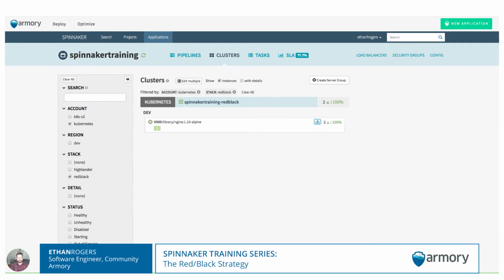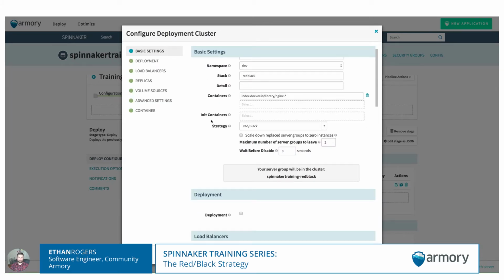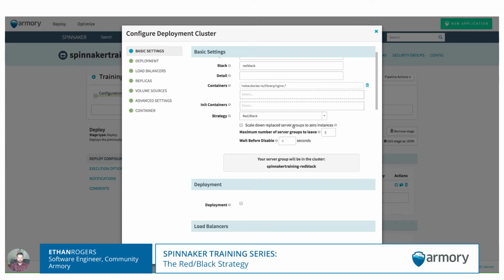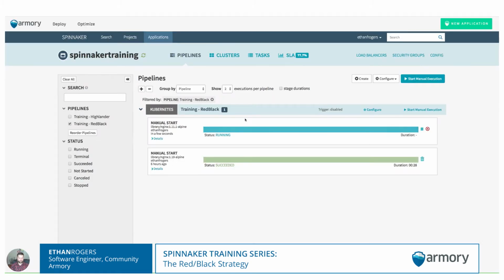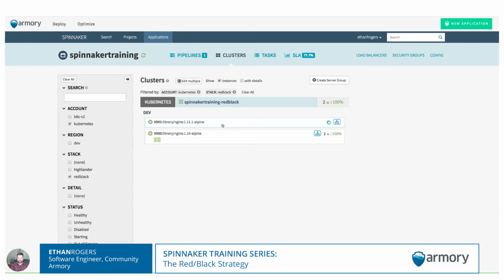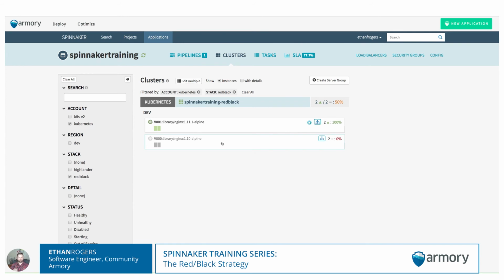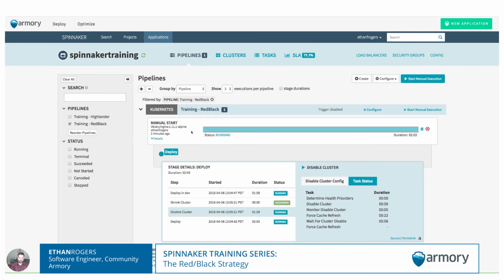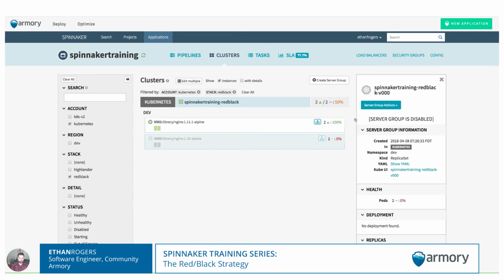Spinnaker Training Series #7: How to use the Red/Black strategy to deploy server groups